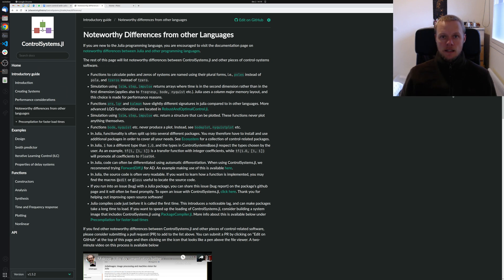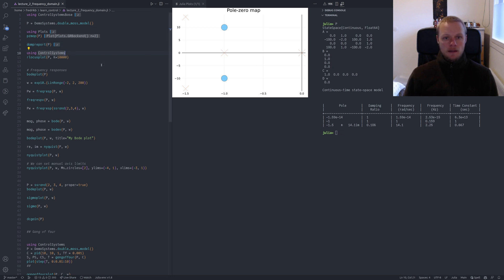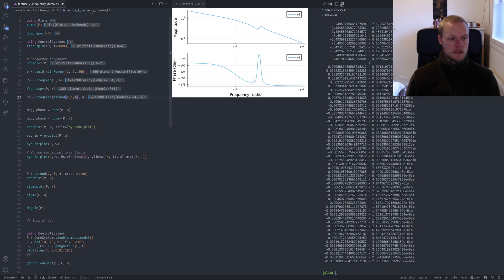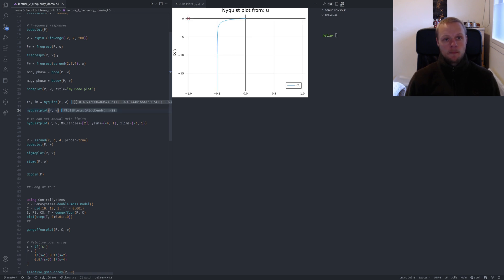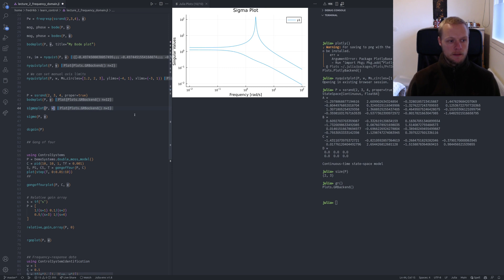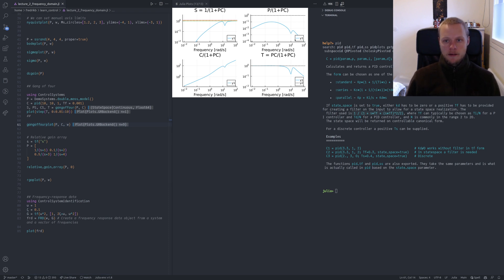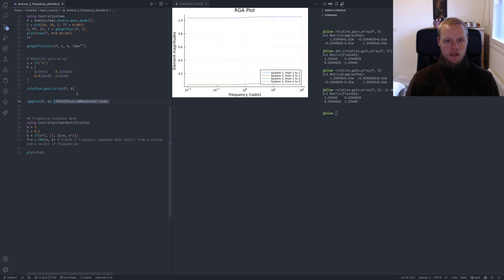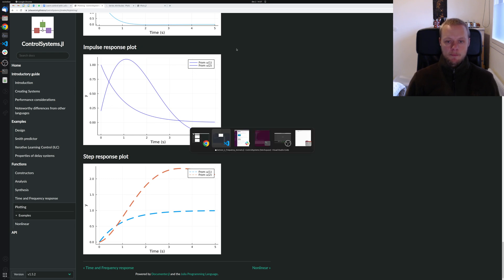Introduction to Control Analysis and Design in Julia: 2. Frequency-domain Analysis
This video series is a high-level introduction to control analysis and design in the Julia programming language. This course assumes that you are familiar with basic control theory and have some prior experience with, or are currently learning, software for control design.

ControlSystems.jl is an open-source package for control-systems design, you find the documentation

The extension package RobustAndOptimalControl.jl has further documentation and examples available

JuliaSim is an online platform providing enterprise solutions for modeling, simulation and control in Julia, building on ControlSystems.jl, with control-specific documentation available

JuliaSimControl provides features such as Model-Predictive Control, robust control, graphical user interfaces, auto tuning and more.

• We cover frequency-domain tools such as freqresp, bode, dcgain, nyquist and their plots
• Frequency-response data (FRD)
• Gang of four

00:00 Noteworthy differences to other languages
01:08 Creating a system model
02:43 Root locus
03:21 Bode plot
07:04 Nyquist plot
11:49 Gang of four
14:31 Relative gain array (RGA)